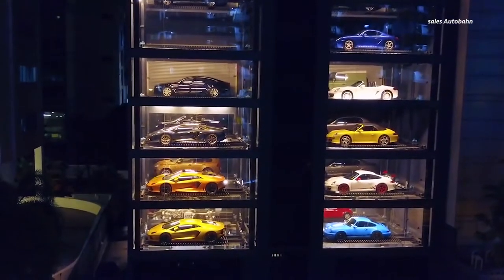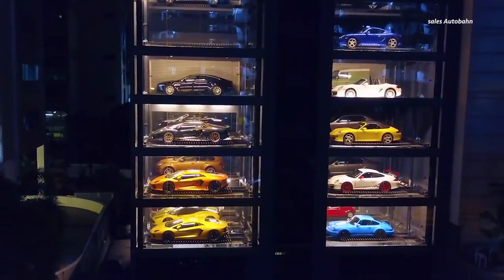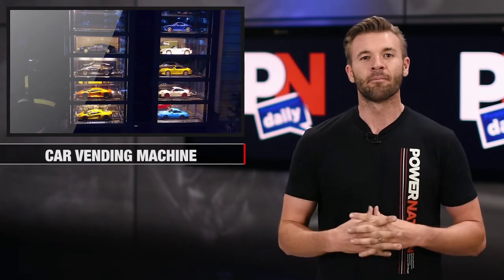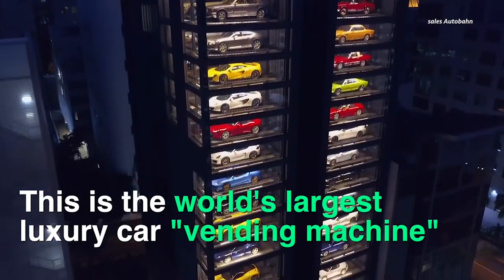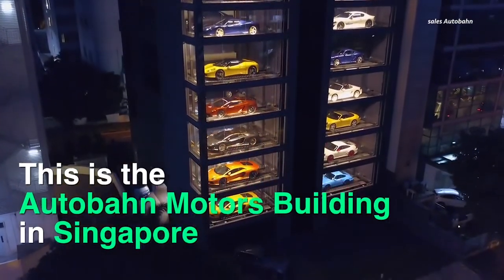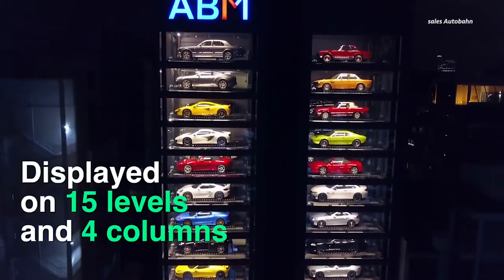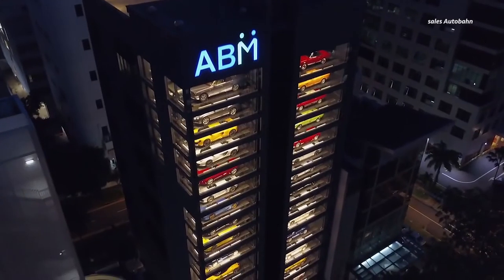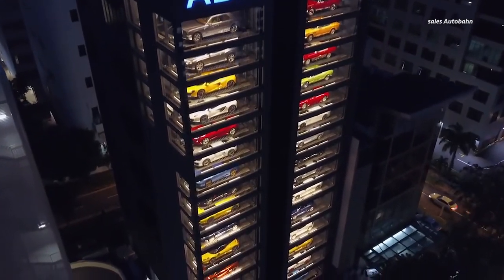A Giant Vending Machine Dispenses Exotic Cars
There’s a new car trend on the rise…car vending machines, for lack of a better name. There’s several across the U.S. and we actually have one here in Nashville, Carvana, but this is a machine that dispenses only exotics.

The new Autobahn Motors building in Singapore lets you window-shop into one of the largest showrooms around, according to MotorTrend. The building has 15 stories all with windows open to the street for people to see what luxury cars are on display. If you see one you like, an automated system checks and updates the 60-car inventory before picking your car for you. The customer chooses the car they want from a touchscreen on the ground floor and arrives next to them in less than 2 minutes.

Starting at 9am ET on Sunday we have all new tech from the shops. In Xtreme Offroad, the dual-purpose Tacoma receives race-ready, high-performance suspension…and 7" of extra track width! If you want a chance to win it, head to PowerNationTV.com and click on the giveaways tab.

Plus Katie features up and coming racer Justin Vickers and his Camaro Super Street. Justin owns a restoration company and one customer had an unusual request: to restore a train caboose. We’ll also show you the winner of the Rock Auto Jeep as he gets the keys to his new ride. Lot’s going on, so go make sure and tune in.

PowerNation - @PowerNationTV
PowerBlock - @PowerBlockTV